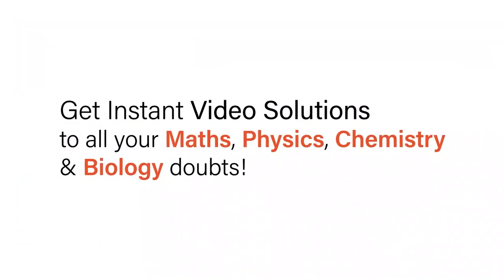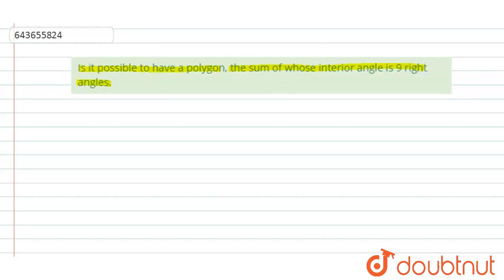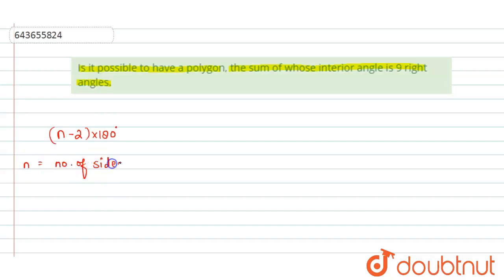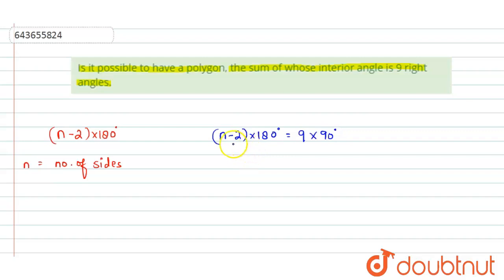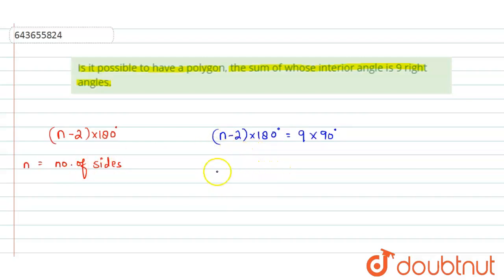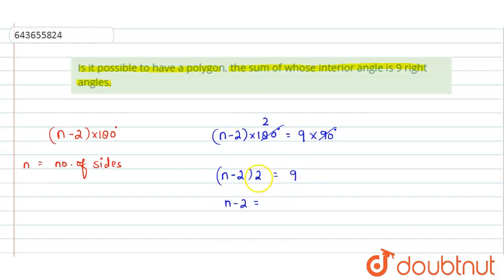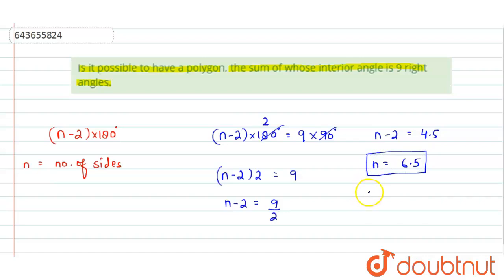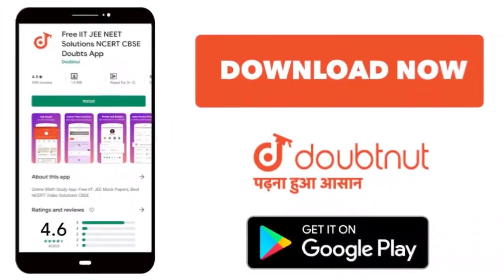Is it possible to have a polygon, the sum of whose interior angle is 9 right angles. | 8 | UNDER...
Is it possible to have a polygon, the sum of whose interior angle is 9 right angles.
Class: 8
Subject: MATHS
Chapter: UNDERSTANDING SHAPES
Board:ICSE

👉 Have Any Query? Ask Us.